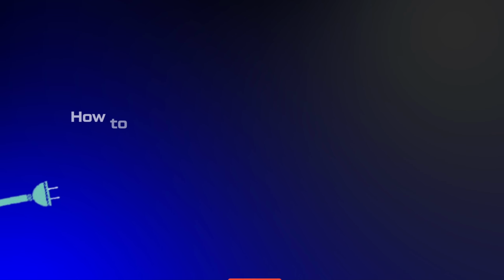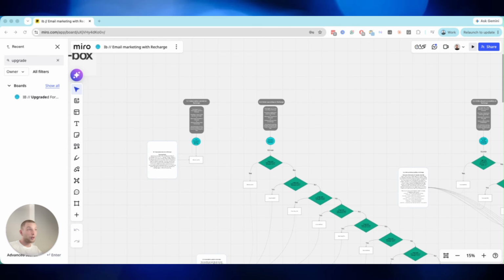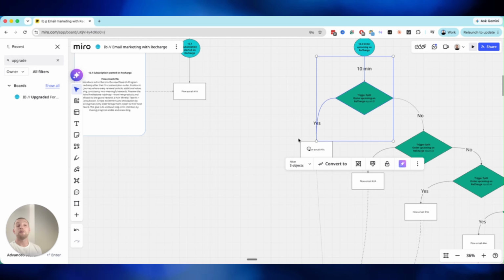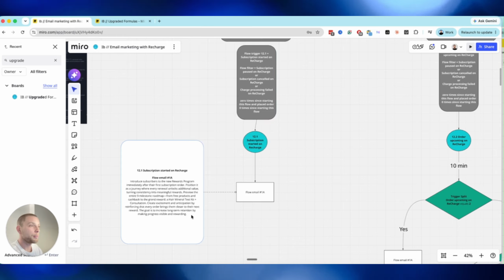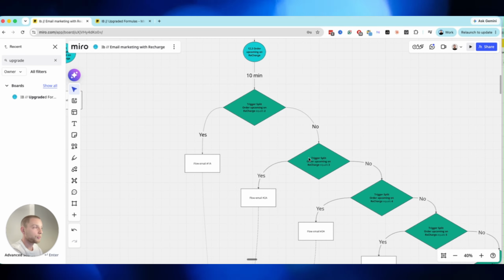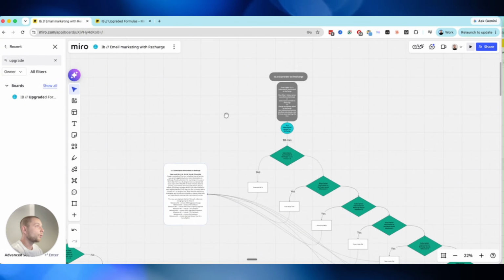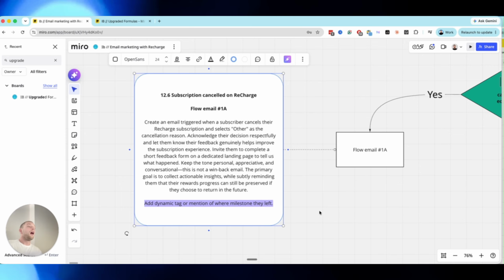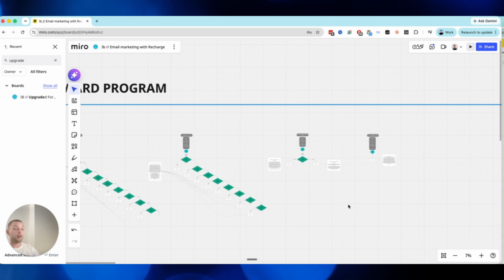How to Create Email Flows in Klaviyo for Recharge (Strategy Breakdown)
In 5 days, you could be paying up to 35% less without doing a thing. Omnisend moves every flow, list, and template. You just show up when it's done

Want to reduce subscription churn and increase customer retention using Recharge and Klaviyo?

In this video, I break down the email automation strategy we use when integrating Recharge with Klaviyo for subscription-based e-commerce brands.

I also break down a 9-month subscription rewards strategy that gives customers progressively better incentives as they reach new subscription milestones.

The goal isn't just to send more emails. It's to use Klaviyo and Recharge together to create a better subscriber experience, increase retention, reduce churn, and improve customer lifetime value.

If you run a subscription e-commerce brand or manage email marketing for one, this strategy gives you a framework for getting much more from your Recharge integration.